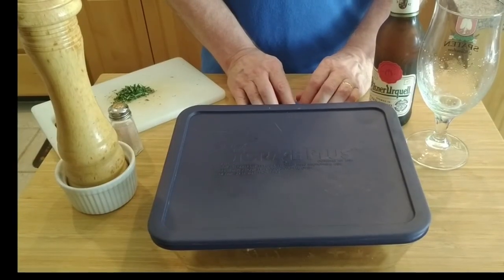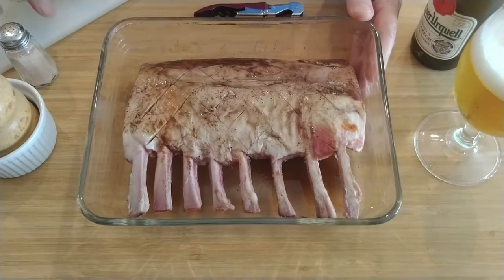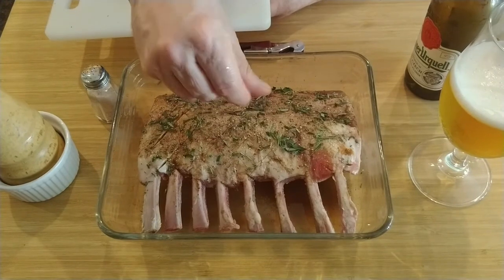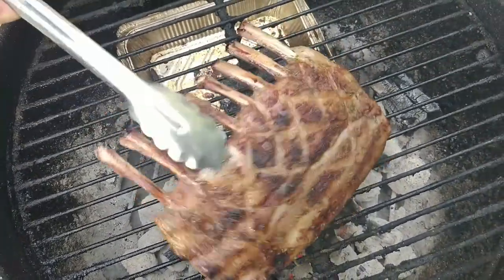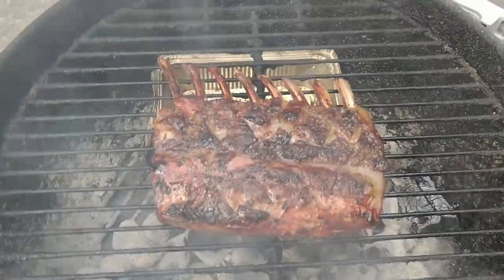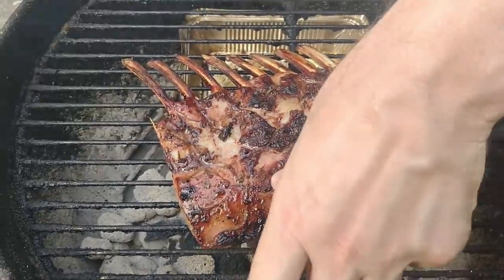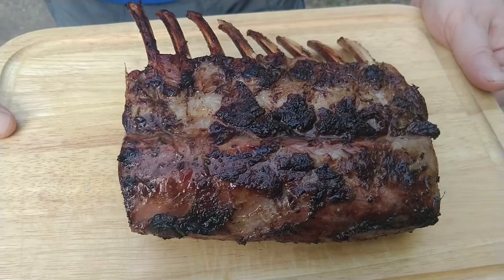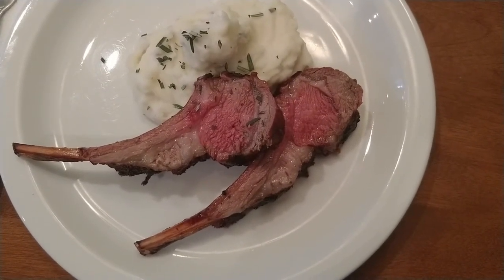Master the Grill: How to Cook a Rack of Lamb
Gary shows us an easy technique to beautifully grill a rack of lamb on his Weber charcoal grill.  The total food cost 💰 for the entire dinner for two people, including mashed potatoes and salad was about $25.00 ($12.50 per person).

Thanks to lamb for being one of the tastiest meats on the planet. 😋
Also thanks to Crystal Hot Sauce for being one of the best marinade ingredients ever.

We're not being compensated for the link, we just really like Crystal Hot Sauce!

⏱ Time Stamps below if you would like to skip ahead:
⏱  0:31 Marinating and seasoning the lamb
⏱  1:50 Putting the lamb on the grill
⏱  2:20 Turning the lamb
⏱  3:50 How to tell when the lamb is done
⏱  4:50 Cutting the lamb
⏱  5:29 Rack of Lamb with the rest of dinner